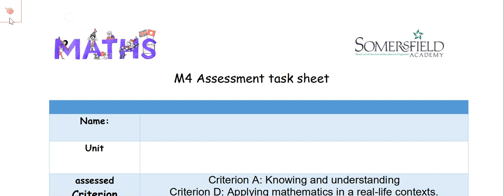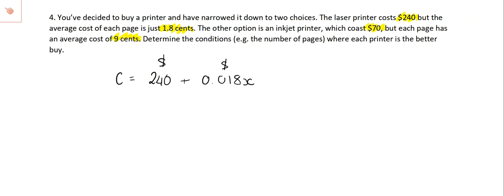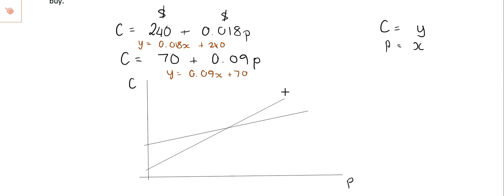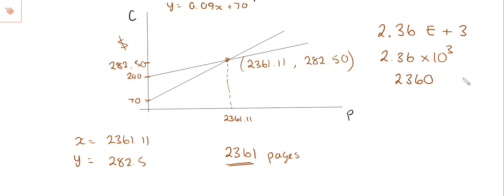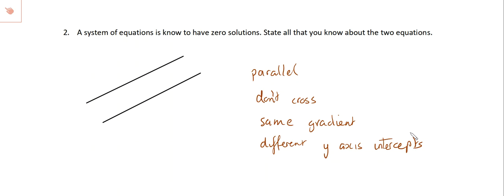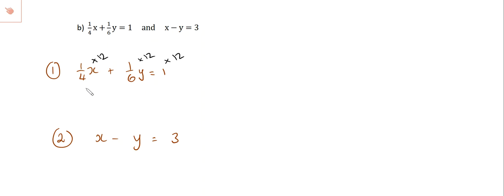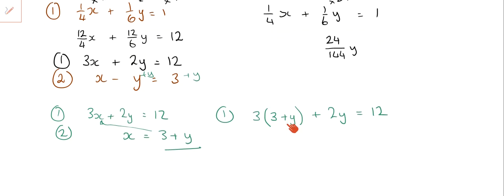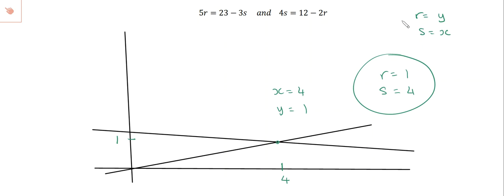M4 Reviewing the Systems of Equations crit A assessment